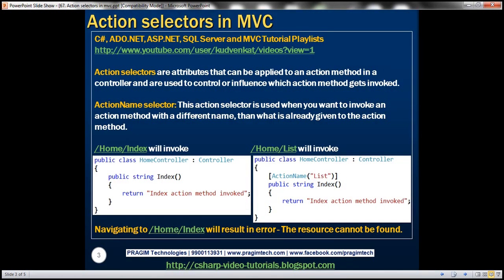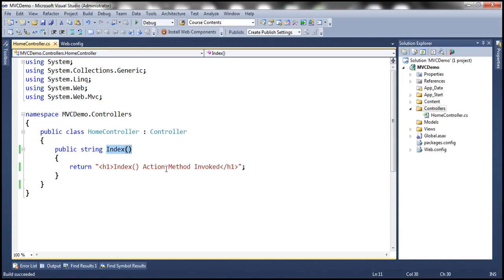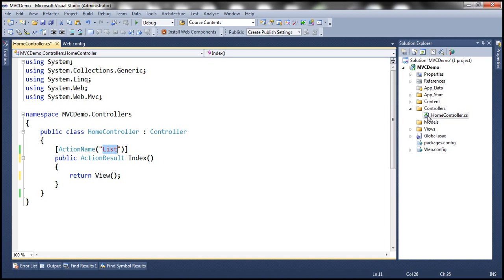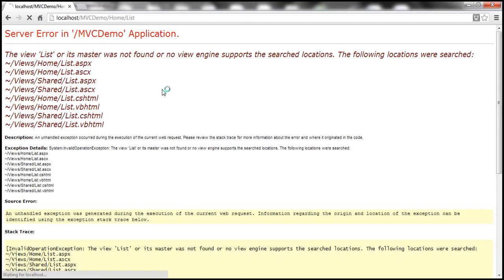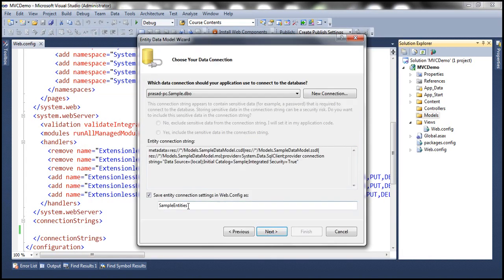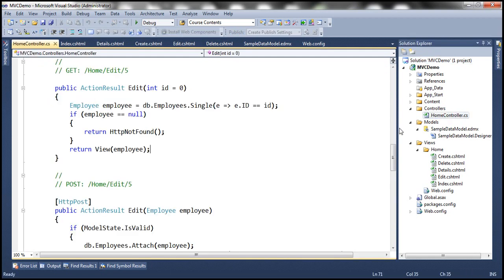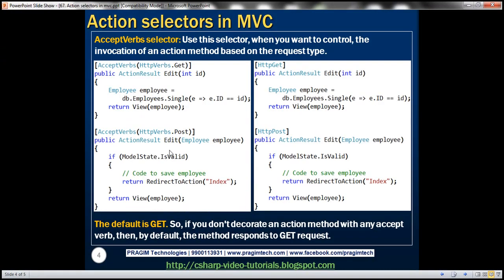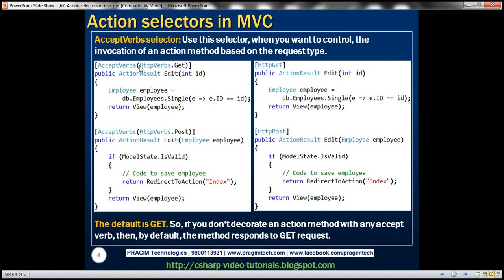Part 67 Action selectors in mvc